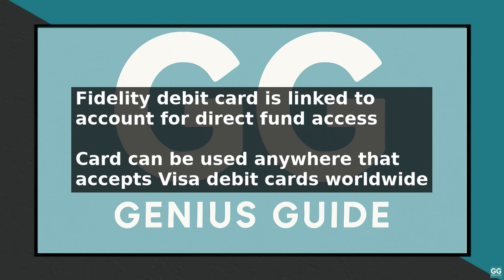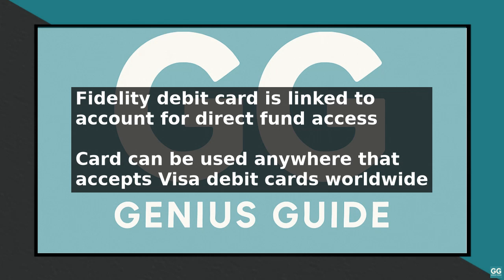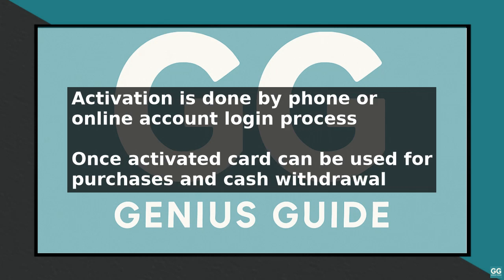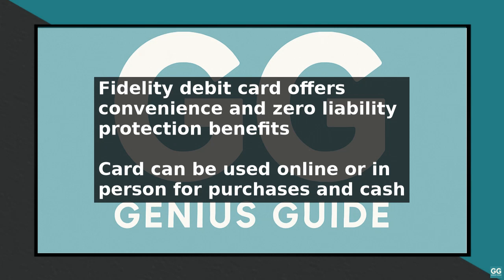Guide To Fidelity Debit Card (2025)